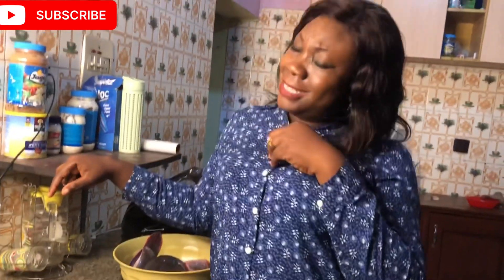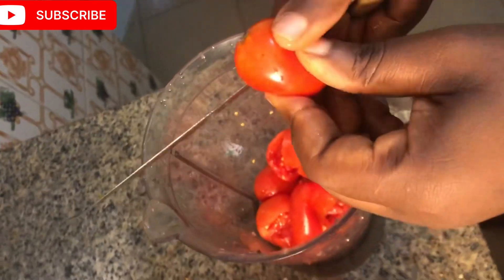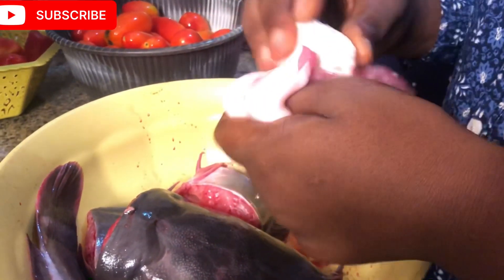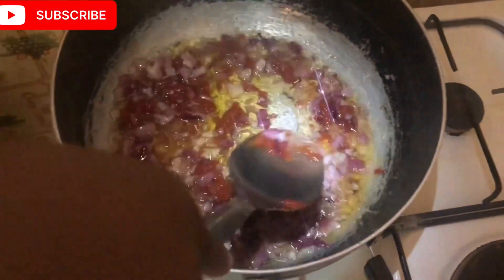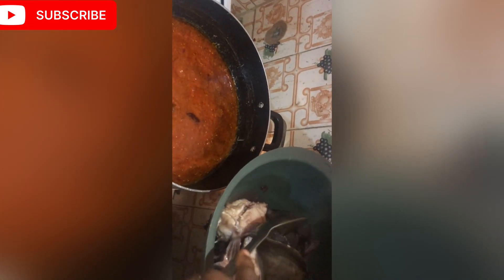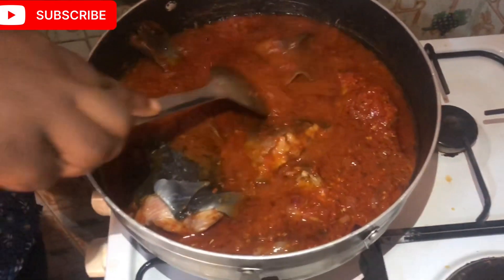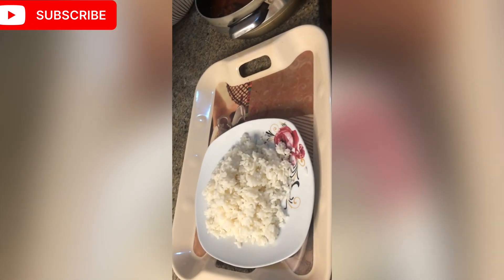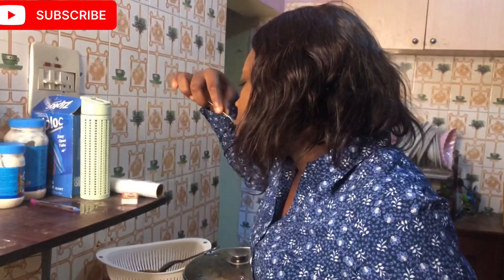COOK WITH ME// CATFISH STEW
This is how I make my yummy delicious catfish stew. I am so in love with this catfish stew. What are friends for if I don’t share this recipe with you.

Are you a lover of Catfish or it should pass?

For me, I am a fan of the stew and I don’t intend to leave this group anytime soon.